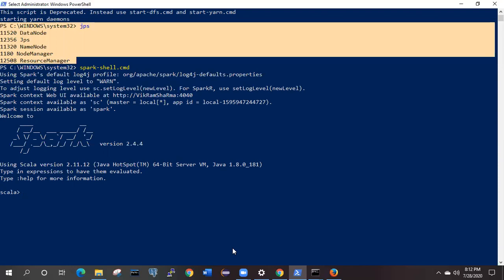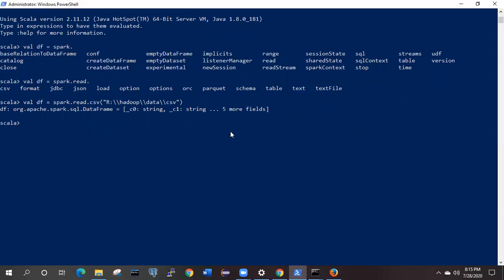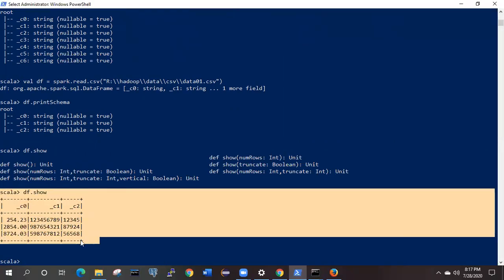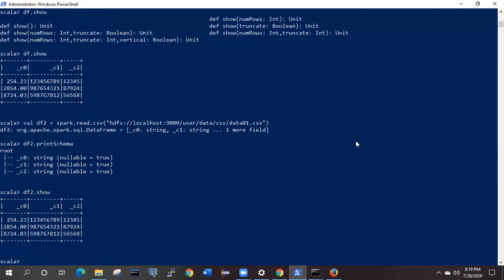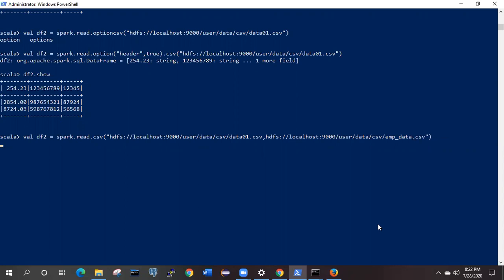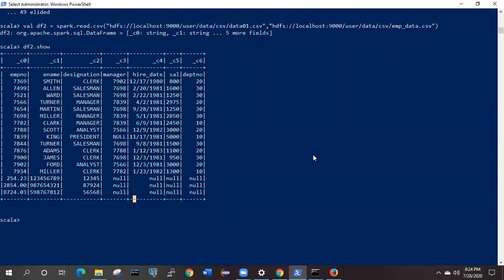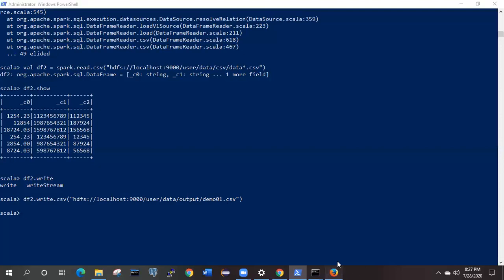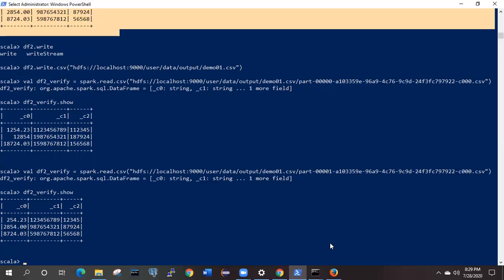How to read write CSV file into spark DataFrame || DataEdge Systems Inc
Spark Read CSV file into DataFrame

Spark SQL provides spark.read.csv("path") to read a CSV file into Spark DataFrame and dataframe.write.csv("path") to save or write to the CSV file. In this tutorial, you will learn how to read a single file, multiple files, all files from a local directory into DataFrame, and applying some transformations finally writing DataFrame back to CSV file using Scala example.